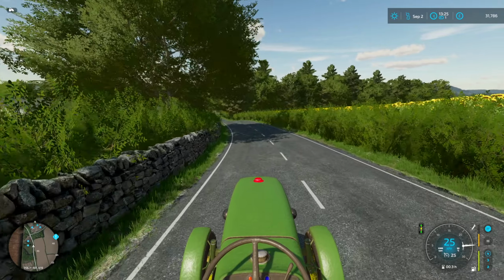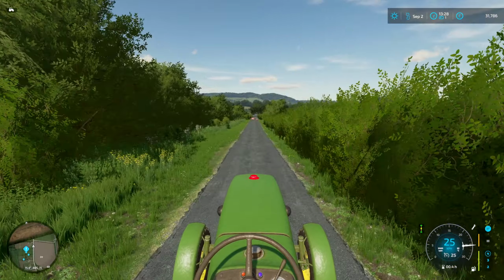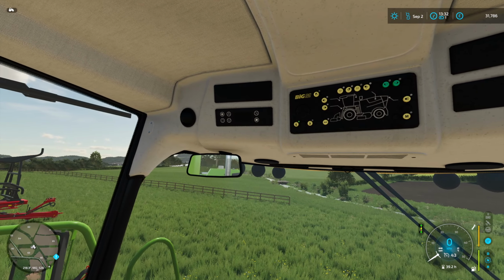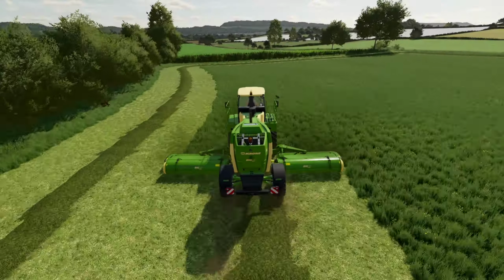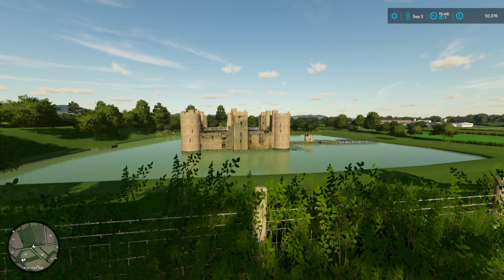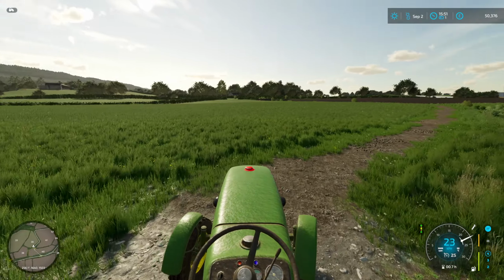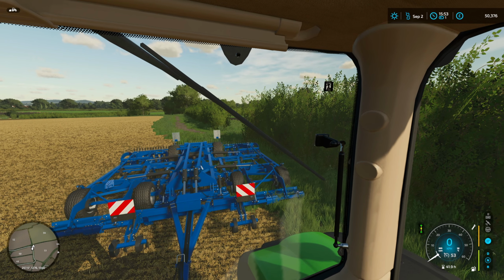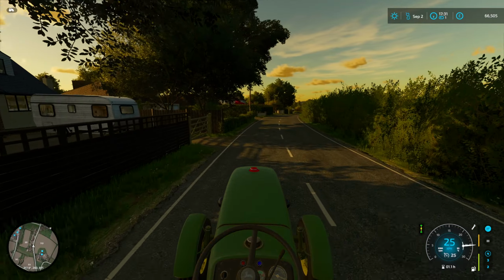Our BIGGEST PAYDAY Yet! | FS22 Survival | Court Farm Ep 5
In today's episode of the FS22 Court Farm Survival Series we are doing a big mowing job and end up getting more than we bargained for. We also do another cultivating job and between these two jobs we end up earning enough money to put us in a position where we can buy our first property.

Welcome to Court Farm where we are starting from scratch with nothing but a bicycle. After losing everything due to a risky business decision I bought a bus ticket with the last of my money and arrived in Somerset with nothing but my old bicycle. My plan is to do a bit of contract work for some local farmers until I can get enough money together to buy a piece of land and the necessary equipment to start a farming operation of my own.

Map: Court Farm Country Park